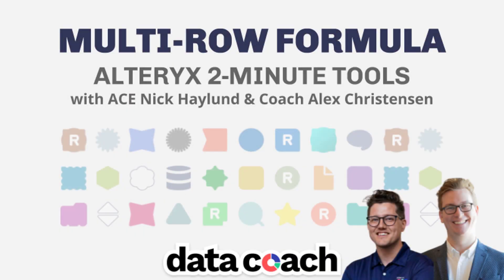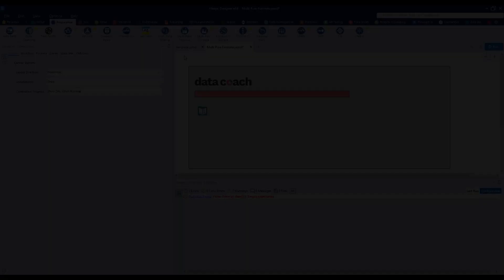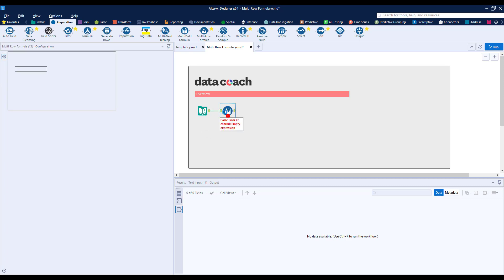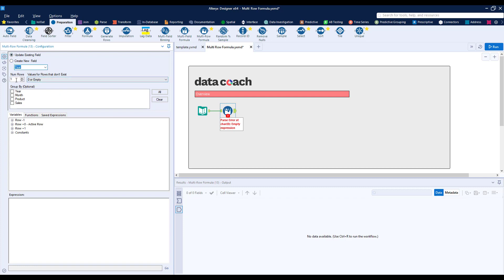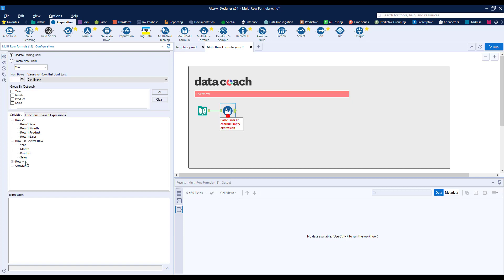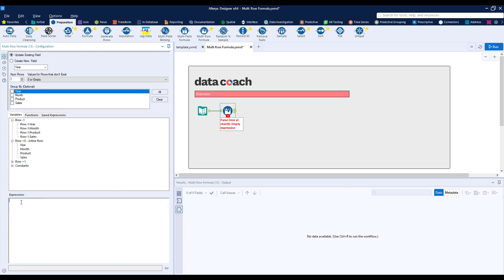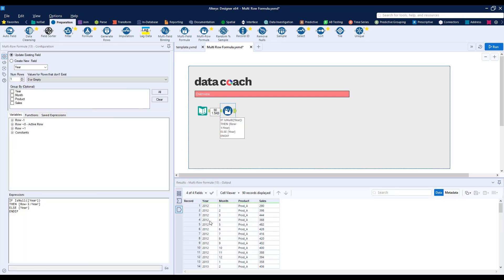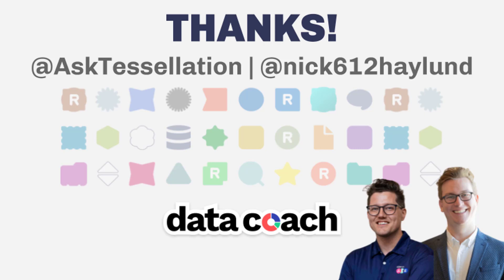MULTI-ROW FORMULA | ALTERYX 2-MINUTE TOOLS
The Multi-Row Formula tool is your walk-talkie to talk to data that's up and down in your fields!